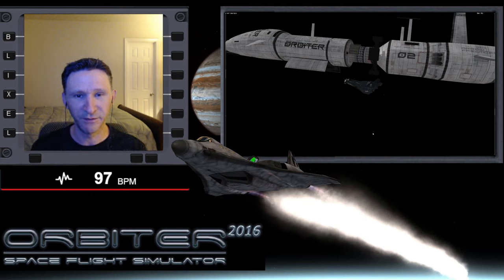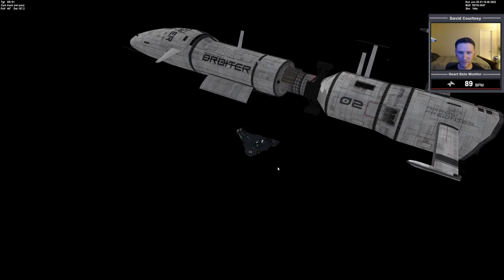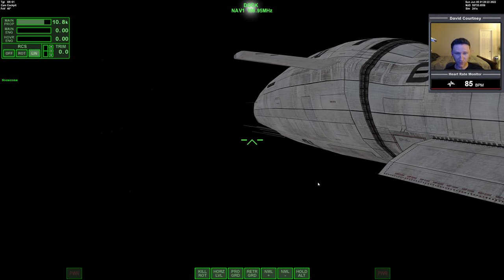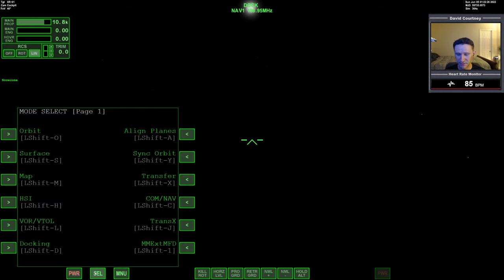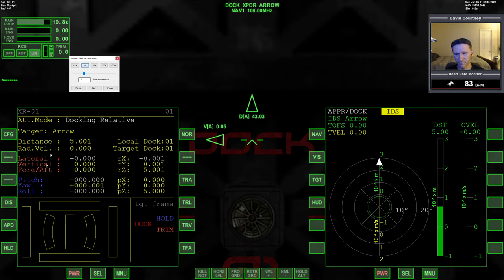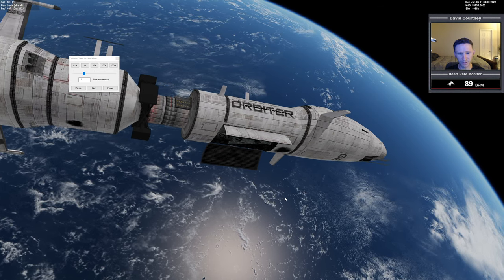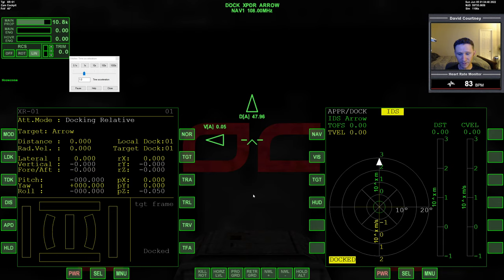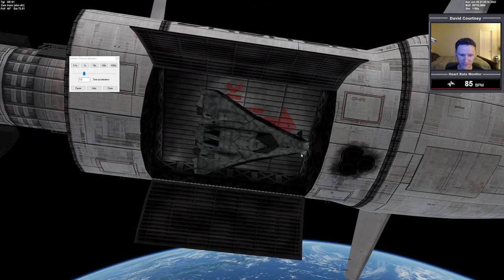Orbiter 2016 - Using PursuitMFD to dock with the Arrow Freighter